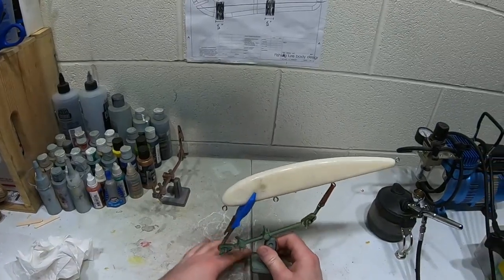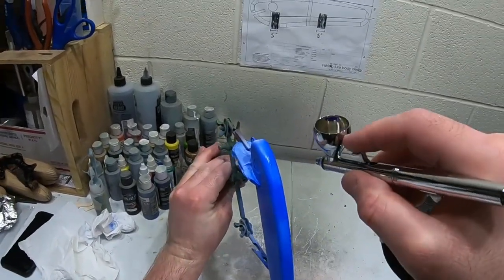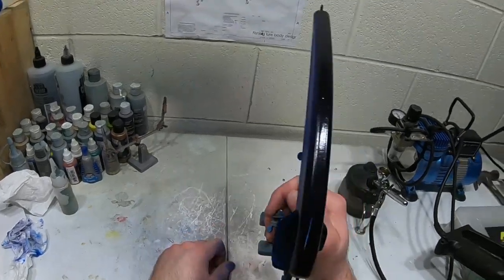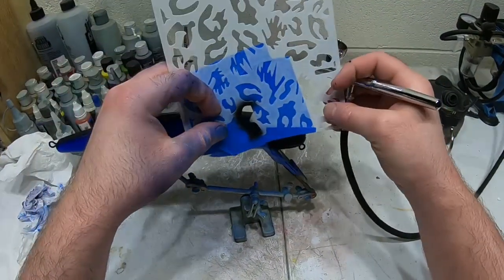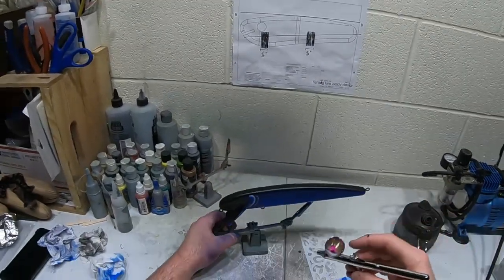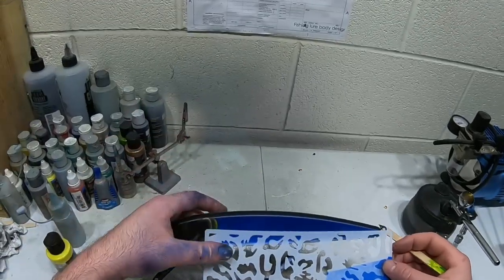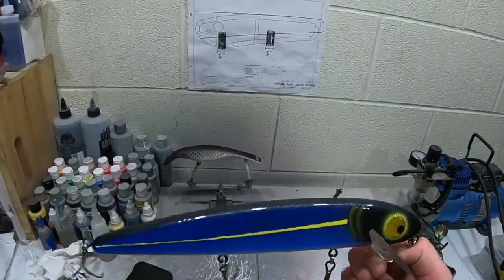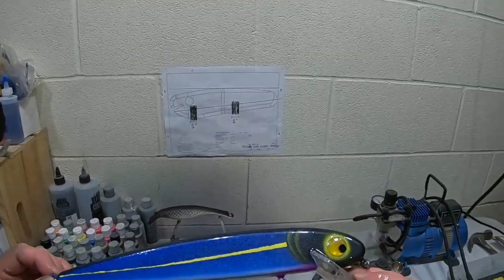Painting a Musky Lure| Lightning Blue Jake Crankbait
Ever wonder how difficult it is to airbrush a musky lure in a Lightning Blue pattern?? Painting musky lures really isn't that difficult and and can be done by anyone! In this video I show you the steps and processes I used in order to create this version of a Lightning Blue 10" Jake musky lure!